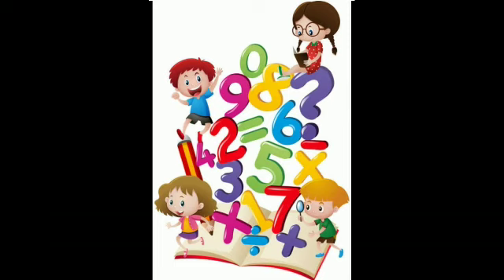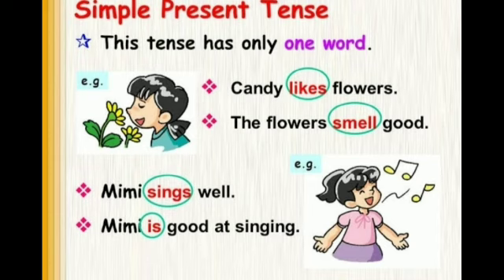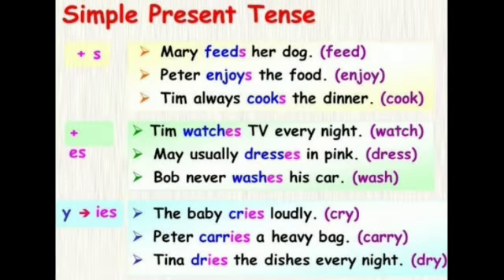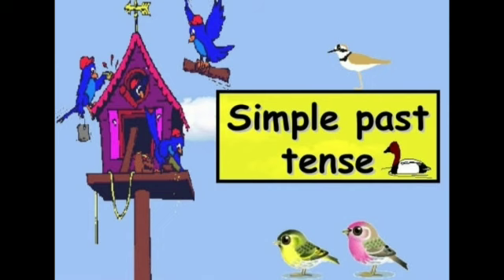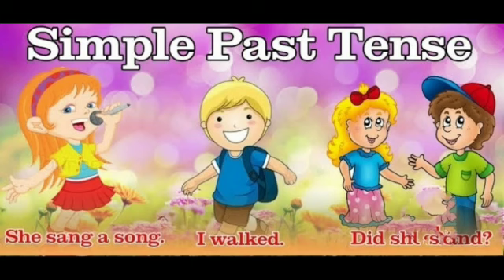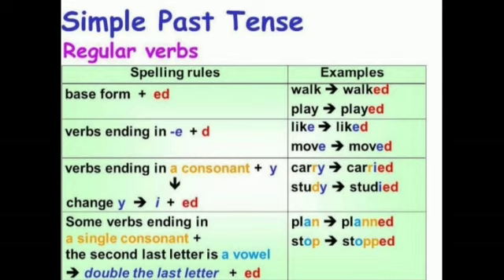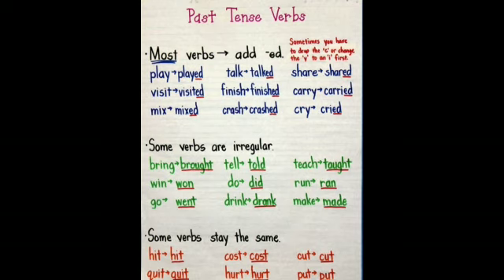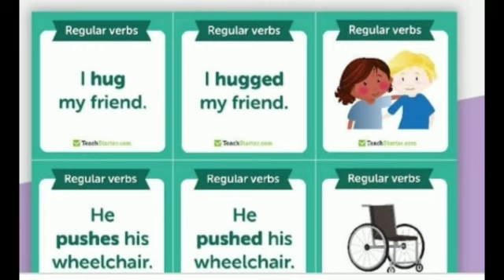3rd - English - 24.02.2021